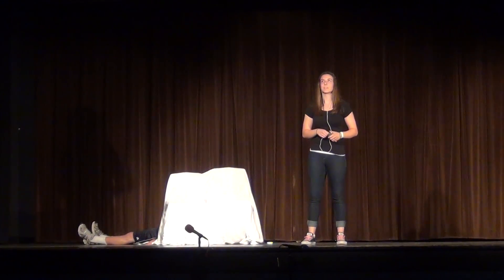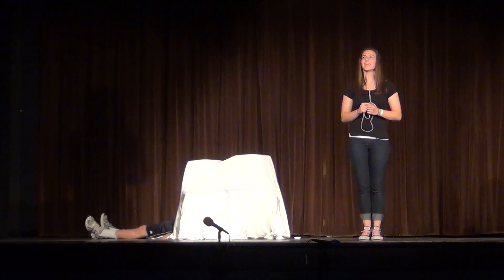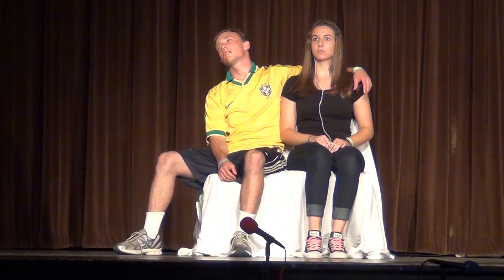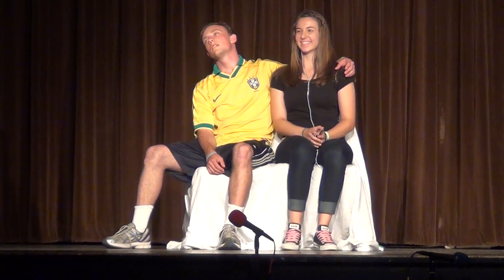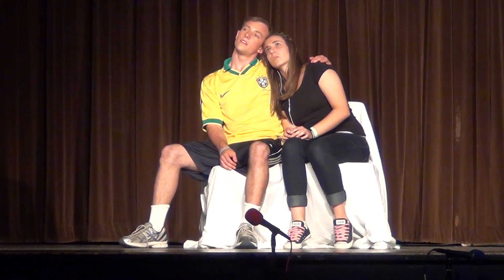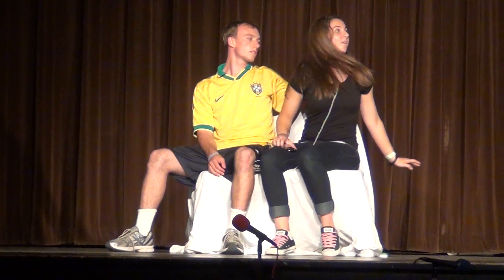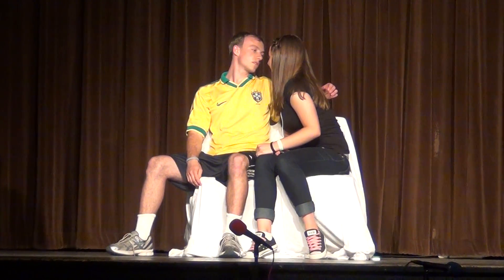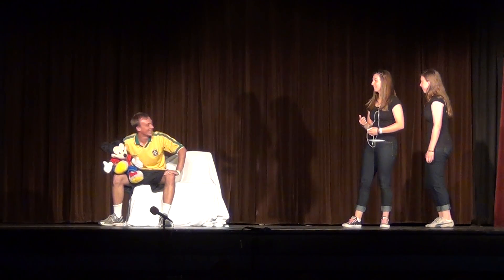Instructions for a first kiss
Heritage Academy Talent Show 2012.  Steven and Marissa showing how it is done...